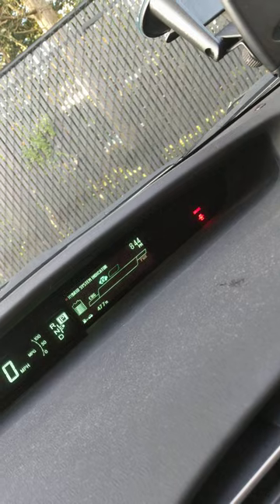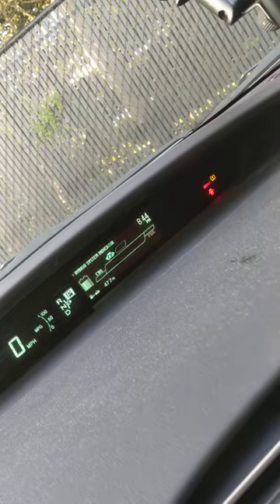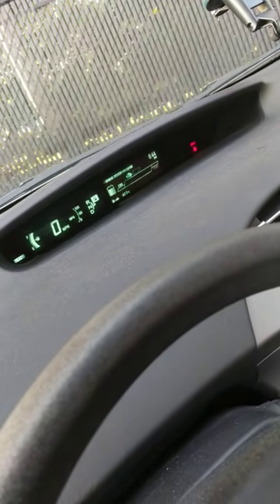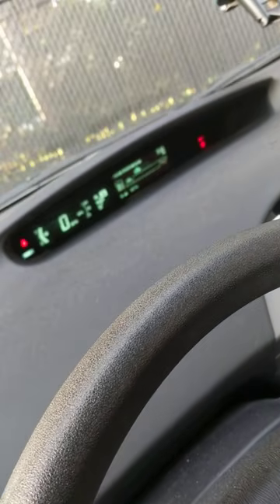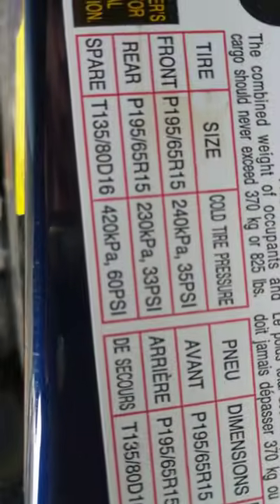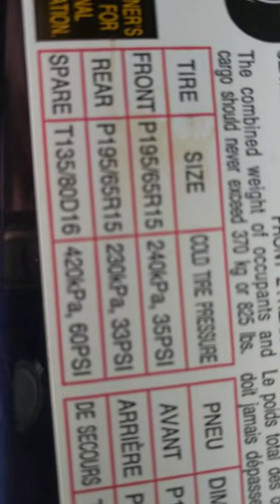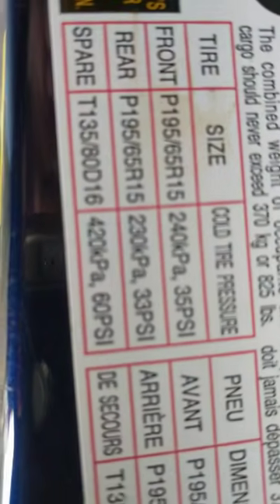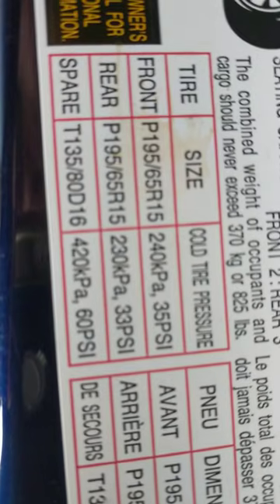Toyota Prius 2014: Tire Pressure Reset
Here is a video on how to reset the TPMS light on a Toyota Prius 2014